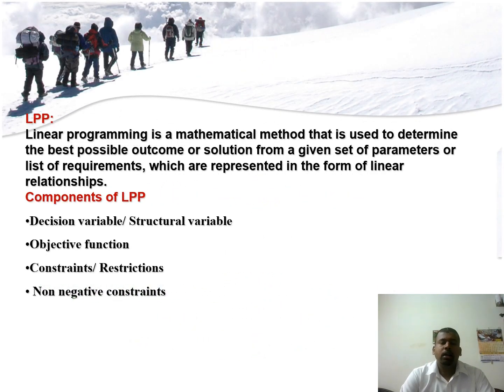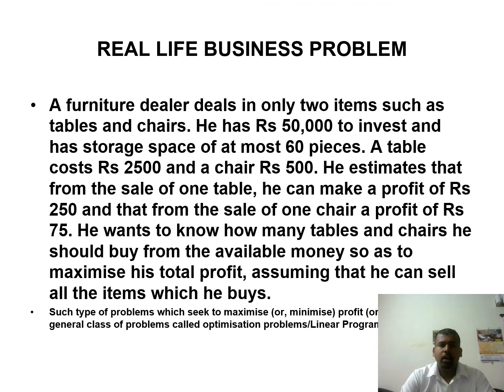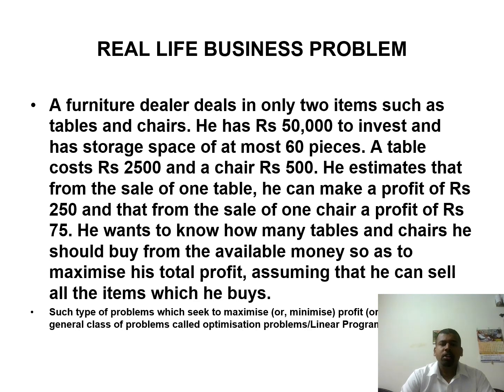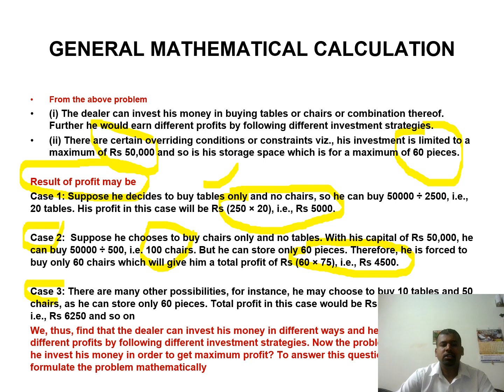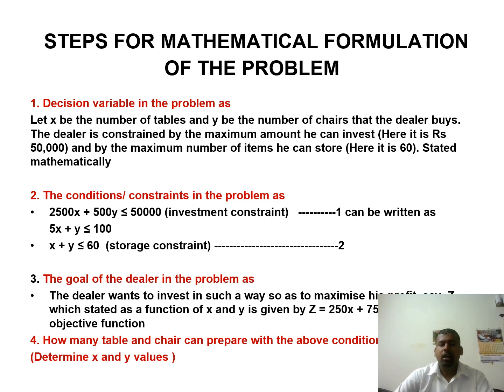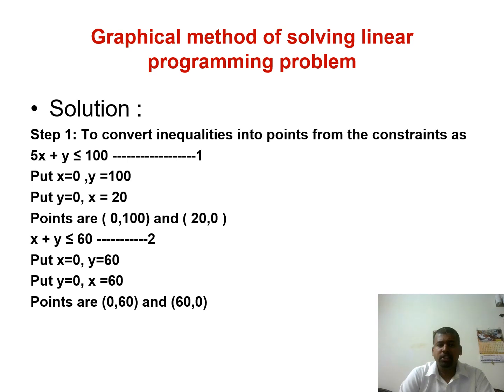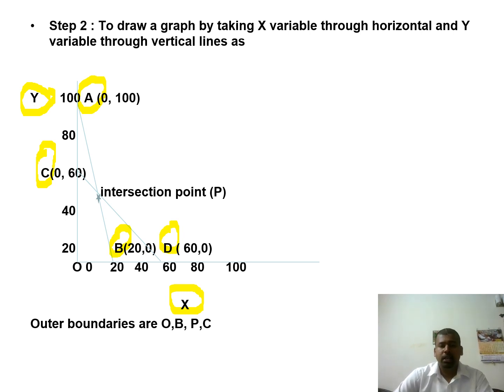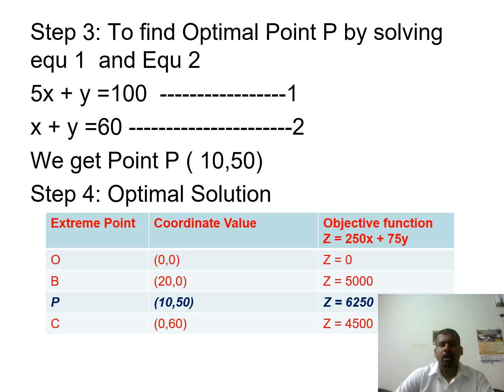Formulation of Mathematical model and Graphical method in Linear Programming Problem